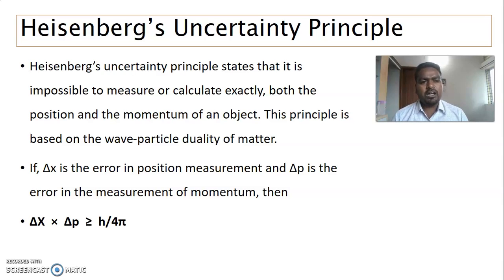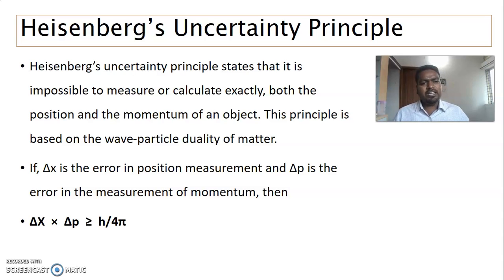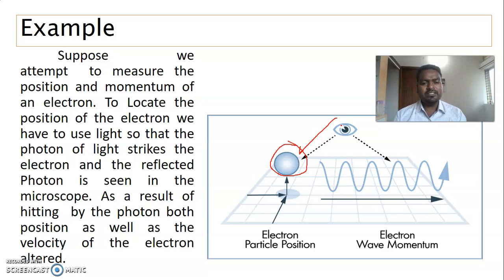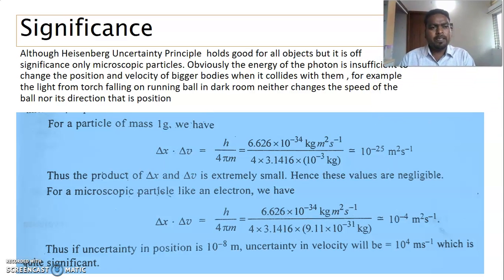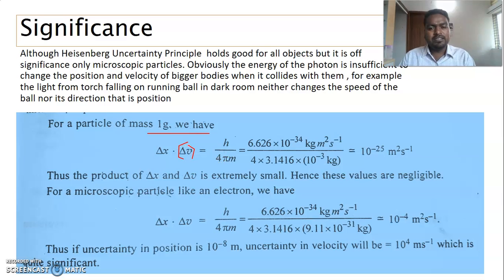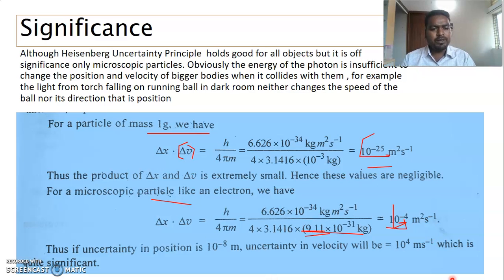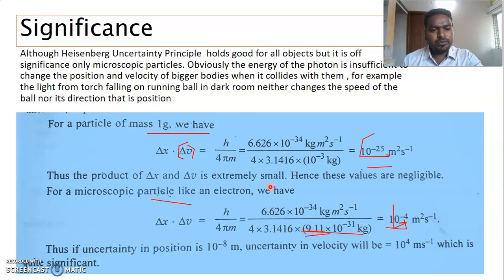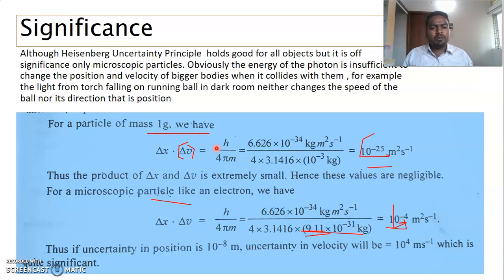Atomic Structure L 3